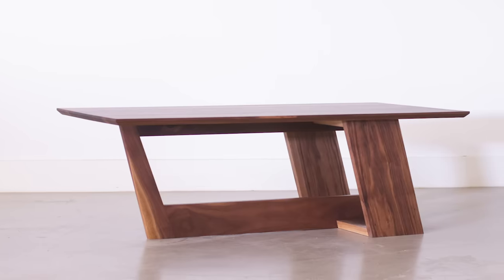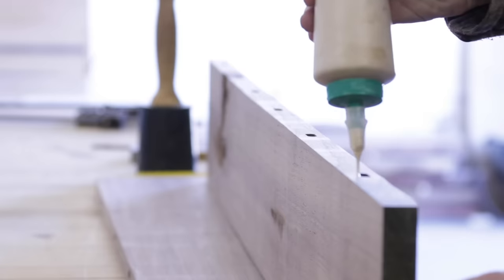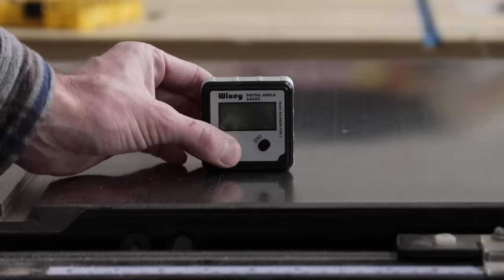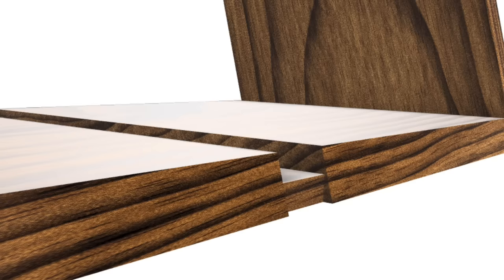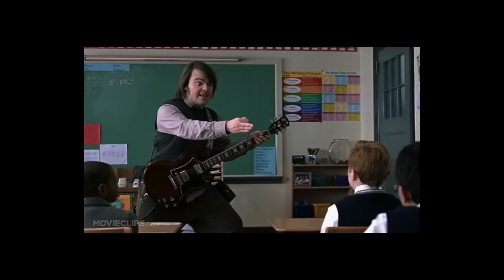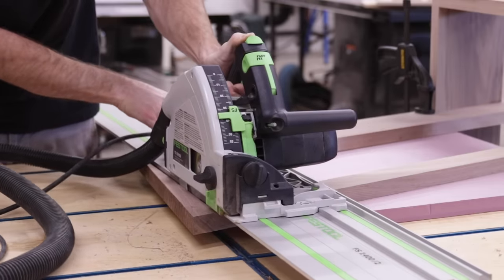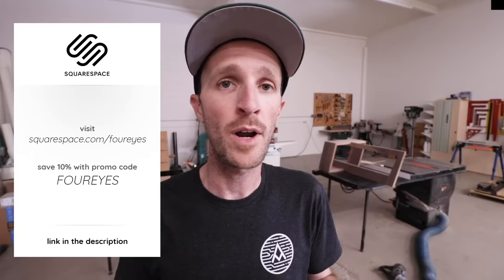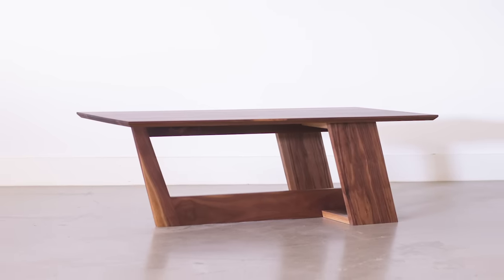Modern Walnut Coffee Table | The Fastest In The West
In this video I am building a coffee table that looks like it is moving if you squint hard enough. The table has a bunch of nice angles and is made from solid walnut, so it is a great looking piece. It was also a fun build with plenty of interesting techniques including angled joints, dado and cross lap joints, festoon domino joinery, and more!

||Music||
Sixteen Twenty Five - Text Me Records / Grandbankss
Where To? - Birocratic
It’ll Be Alright - R.LUM.R
Urban Lullaby - Jimmy Fontanez/Doug Maxwell